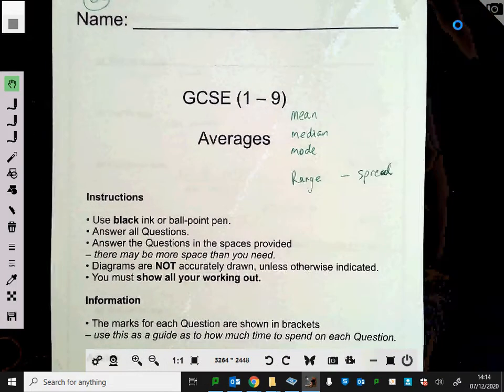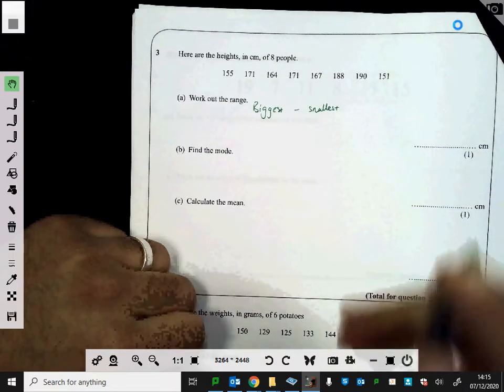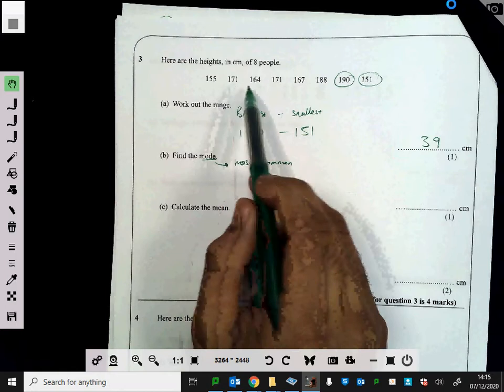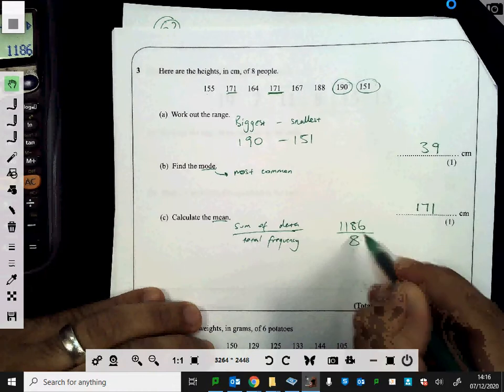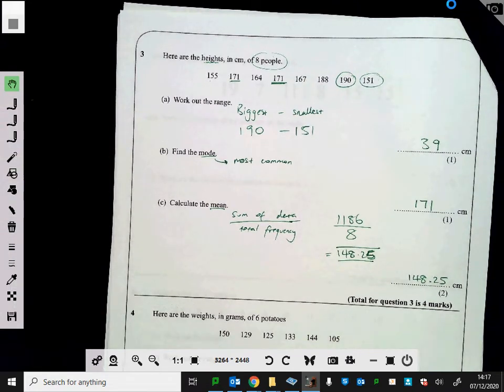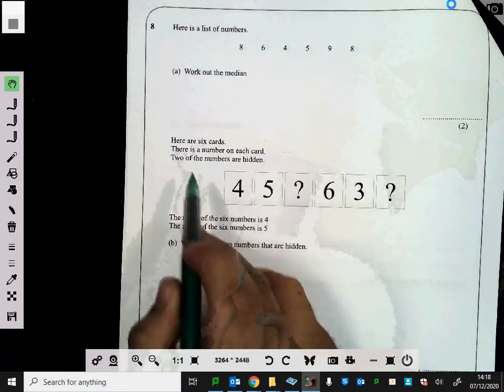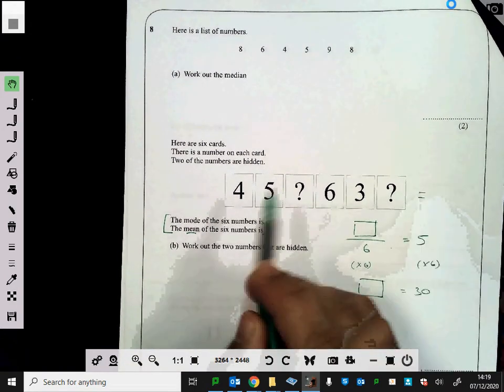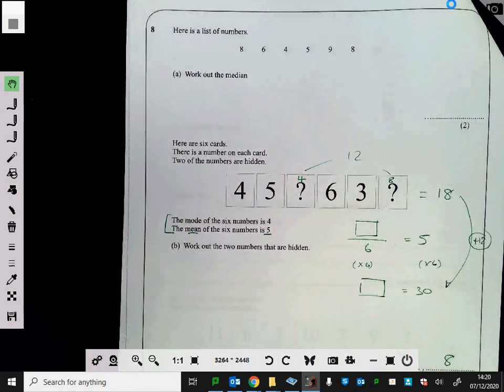Maths - 62 Averages and the range v2